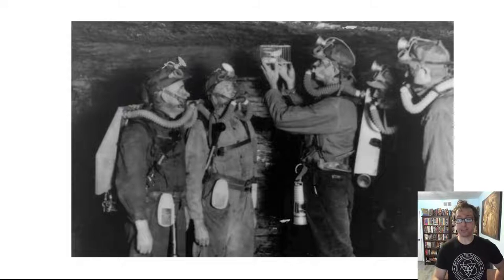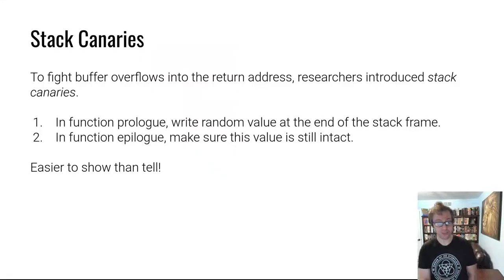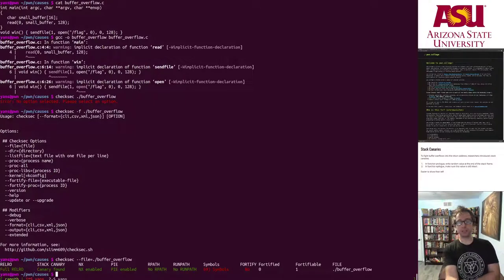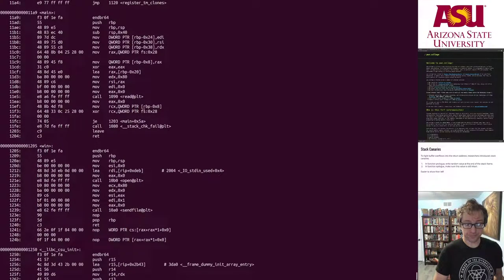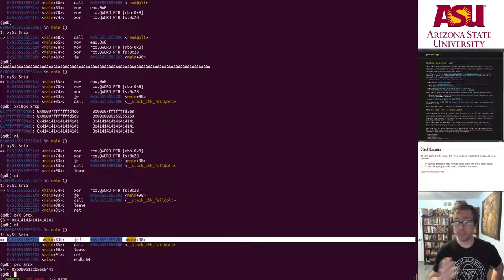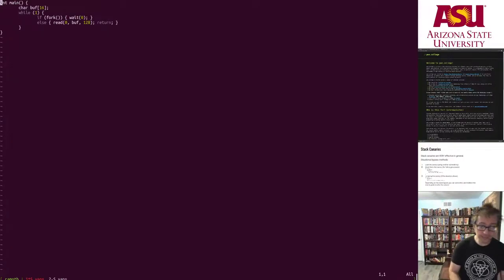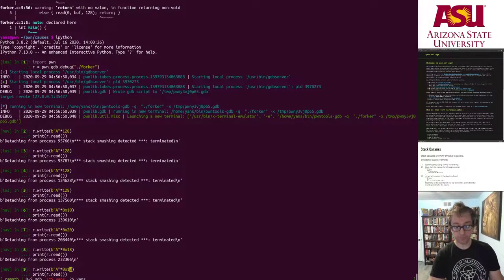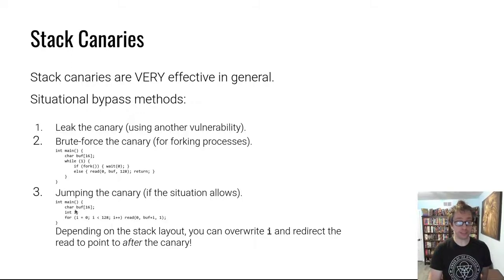pwn.college - Memory Errors - Stack Canaries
Let's learn about a great mitigation against stack buffer overflows!